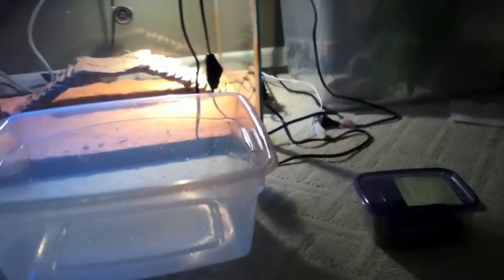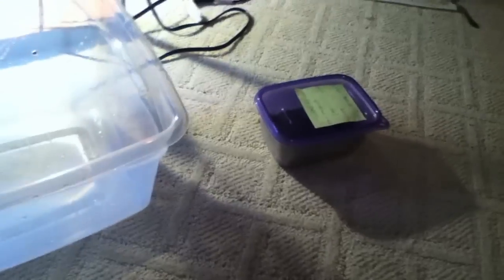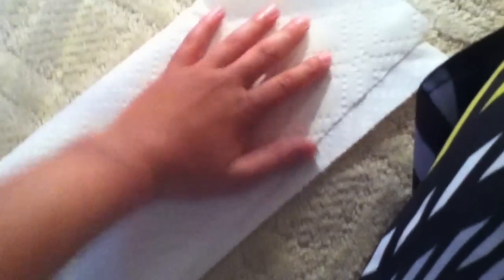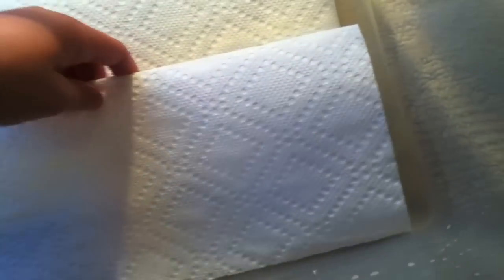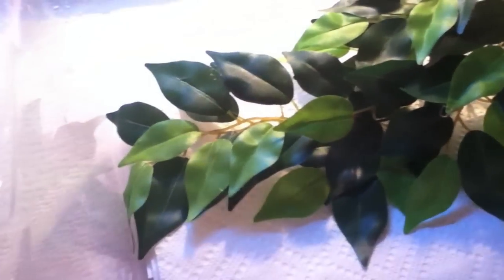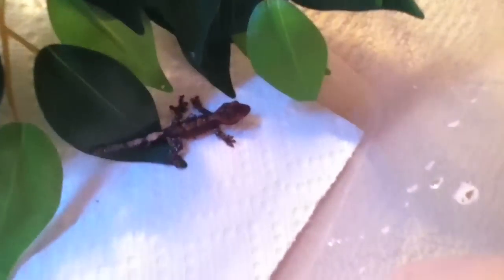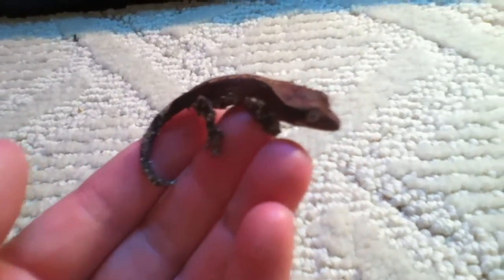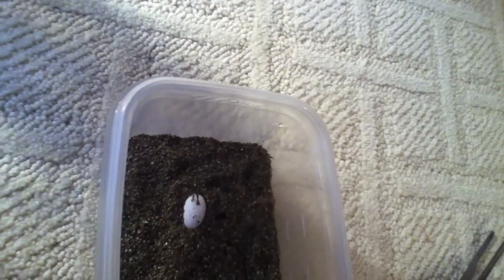Crested gecko hatchlings!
More little guys just popping out of there eggs.